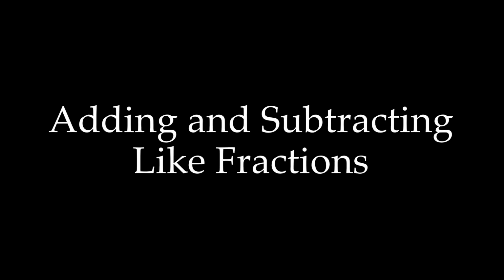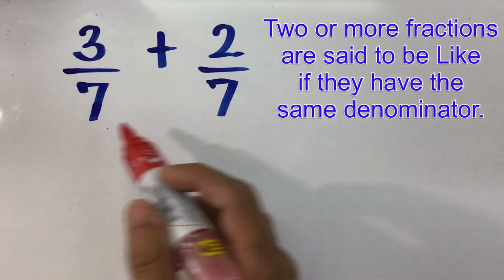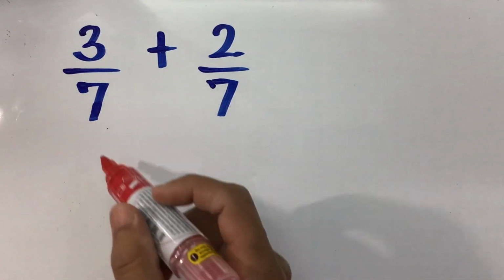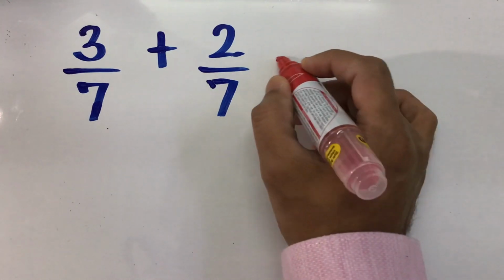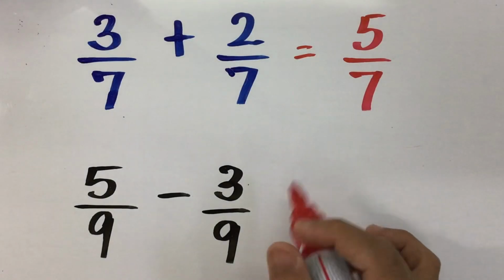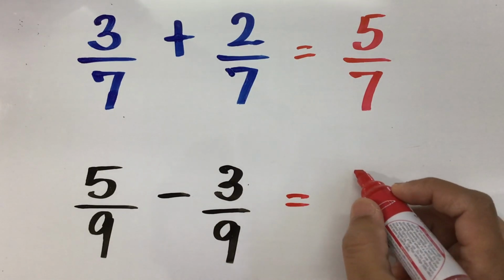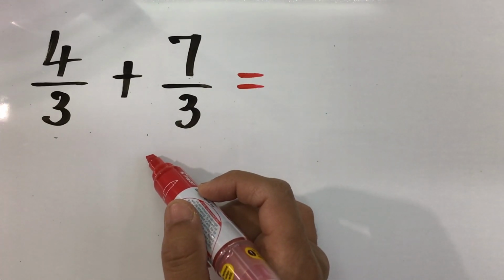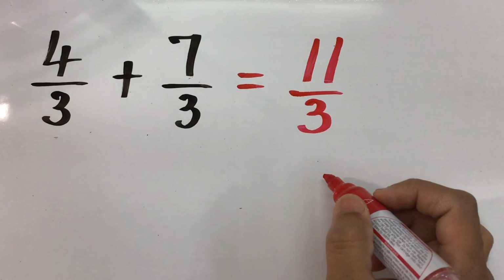Adding and Subtracting Like Fractions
In this video, you will learn how to add or subtract like fractions.
Like the video if you liked it, Leave a comment as feedback and Share to spread the knowledge.